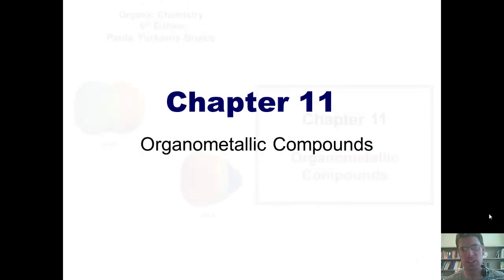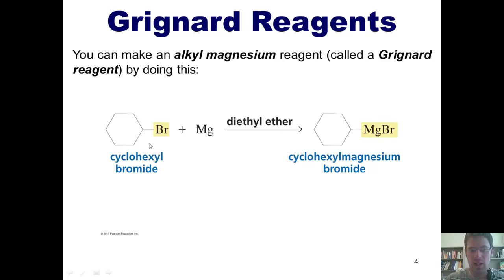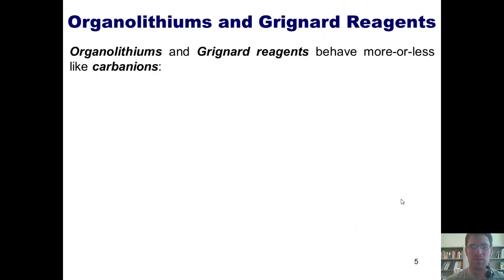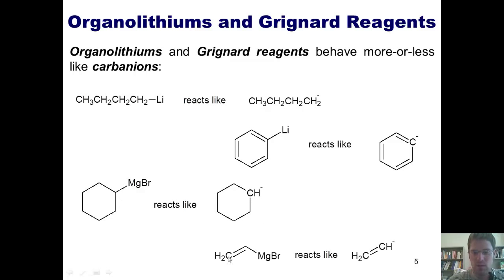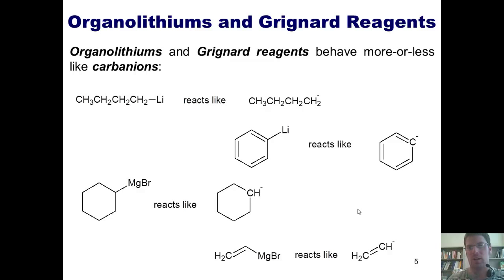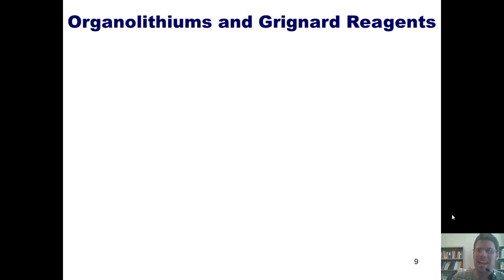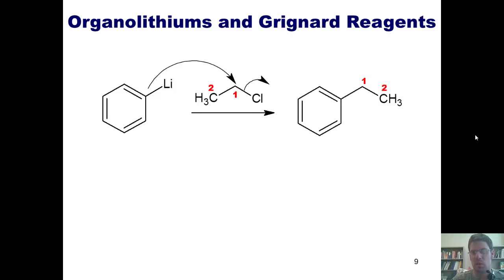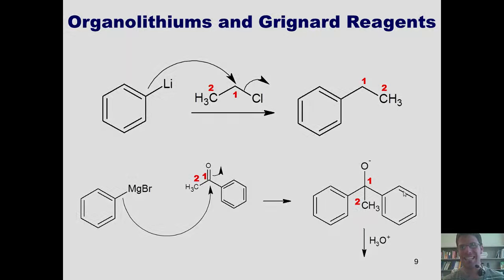Chapter 11 – Organometallics, Part 1 of 5: Grignard and organolithium reactions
In this video I’ll teach you about organic reactions of Grignard and organolithium reagents.